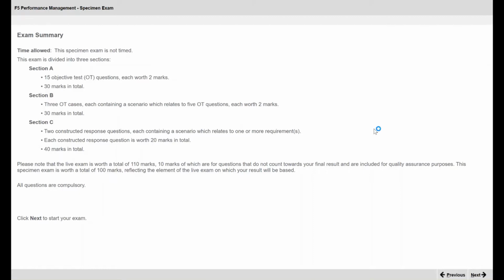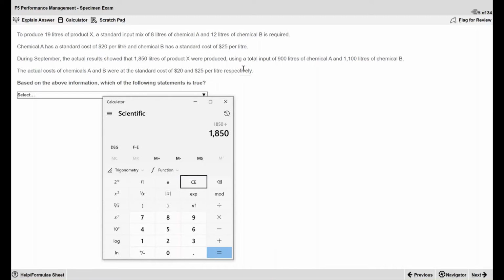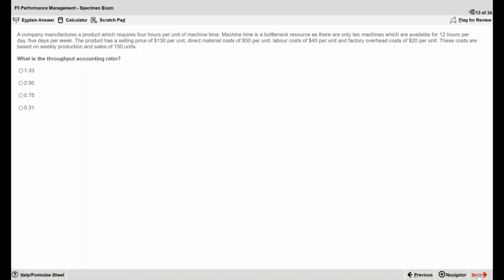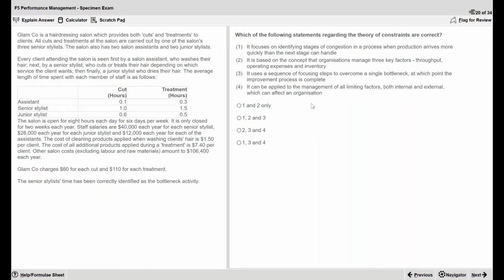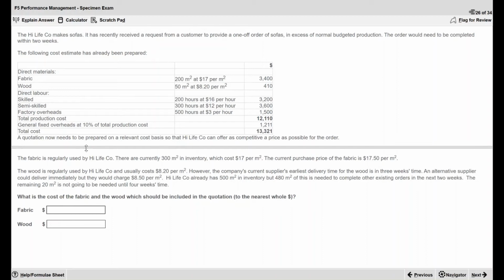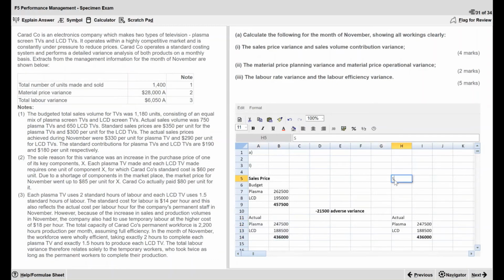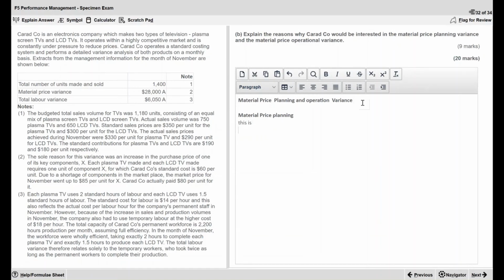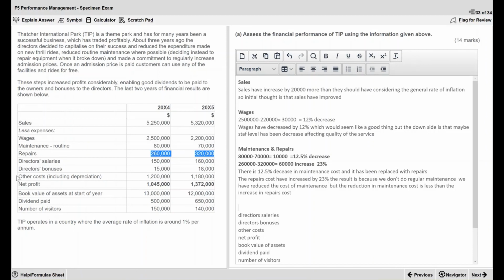ACCA F5/PM Specimen Exam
The purpose of the video is to give you a feel of the real exam and guide you through it.